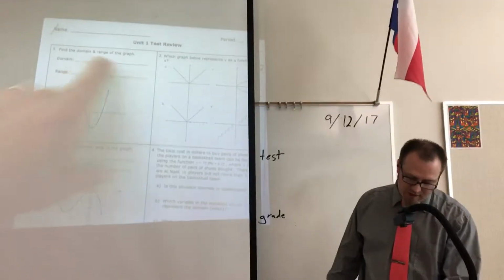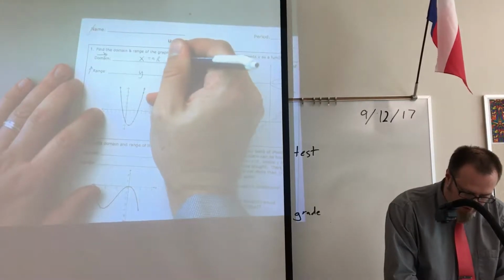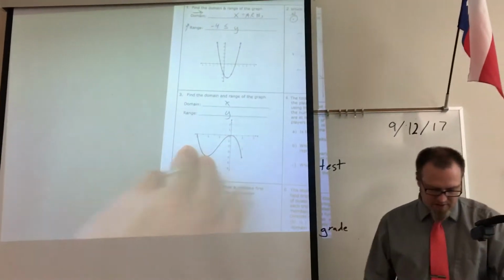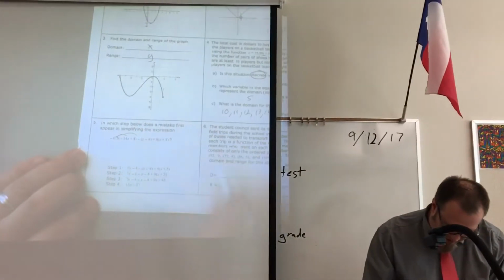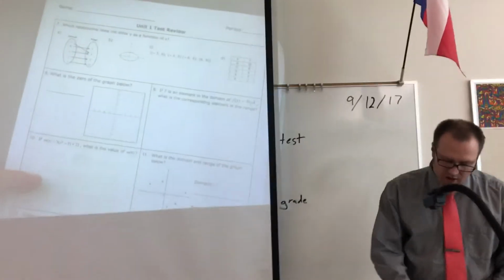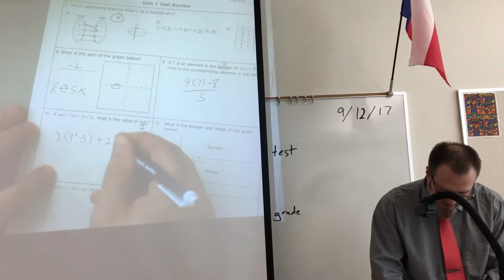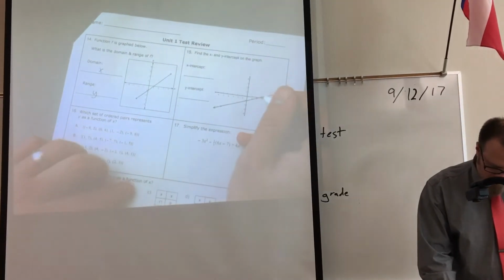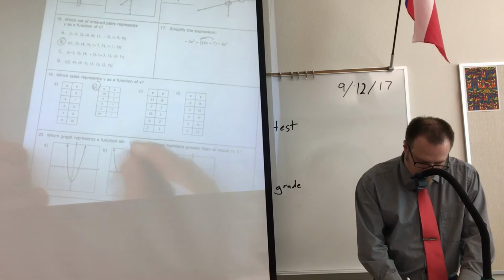Algebra I Unit 1 Review